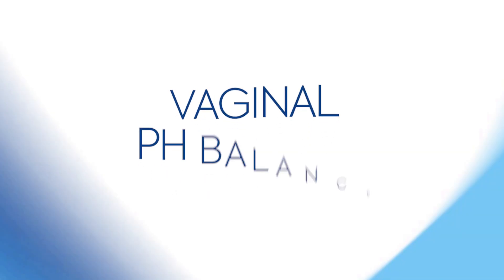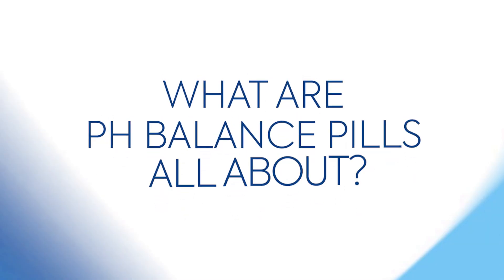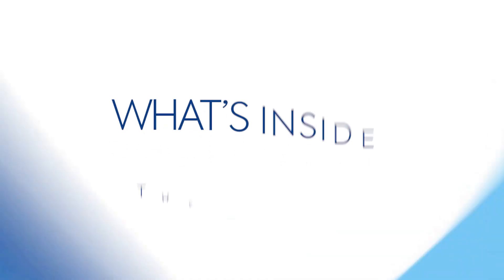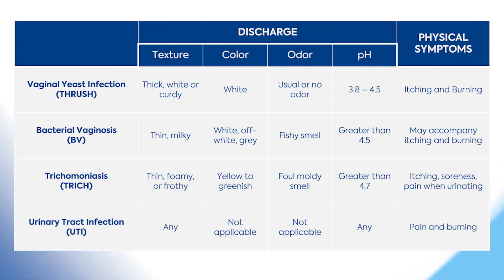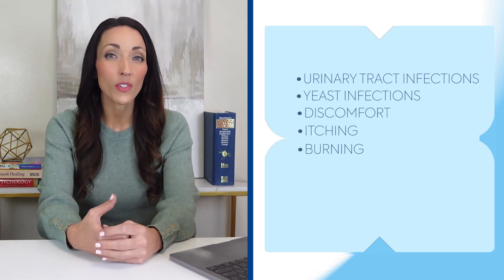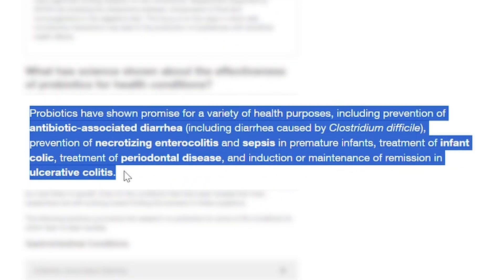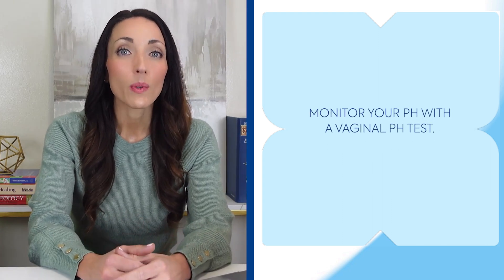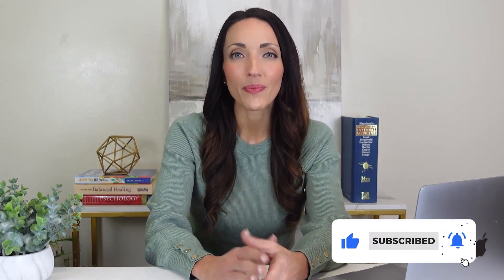What Are pH Balance Pills? How Do They Work? How to Balance Vaginal pH Naturally?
Your body's delicate balance in the vaginal environment is key to staying healthy. But factors like sex, menstruation, or antibiotics can disrupt this equilibrium, leading to infections.

That's where vaginal pH balance pills step in. These pills aim to restore your natural vaginal pH levels with a blend of Probiotics for ph balance and Vitamins for vaginal health. By promoting good bacteria and creating the right acidic environment, they strive to fend off infections.

Are these pills for everyone? Discover the signs that might suggest they could help you, and why consulting a healthcare professional before starting is crucial.
Curious about their effectiveness? While ongoing research delves into this, learn natural ways to maintain a healthy pH, from basic hygiene to using pH testing strips like Vaginox for quick checks your Probiotics for yeast infection at home that would help you inn knowing that how to maintain your body pH balance.

This comprehensive guide explores vaginal health, pH balance pills, and when it might be time to seek expert advice. Dive in to uncover the secrets behind pH balance in women and its impact on your overall well-being!